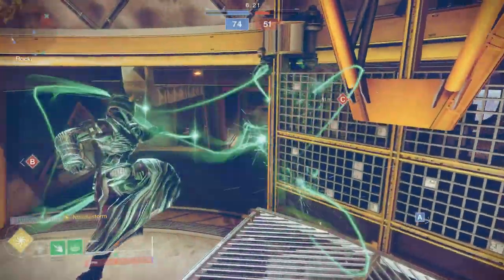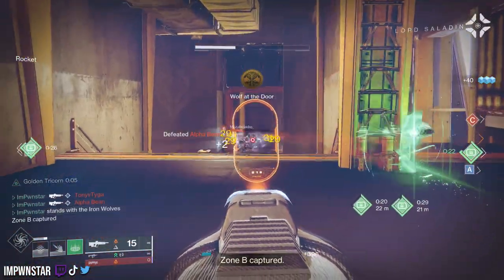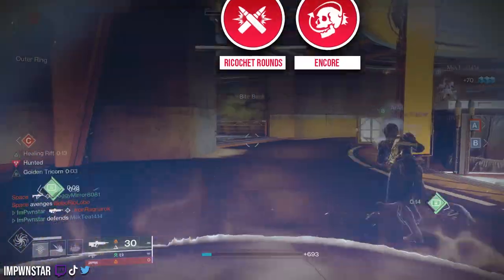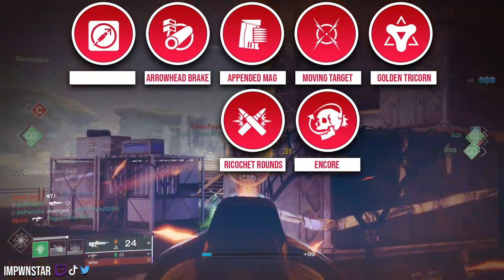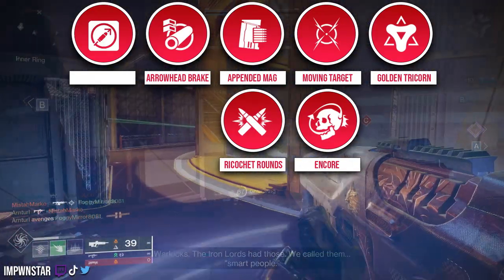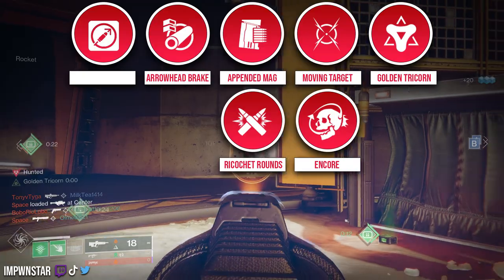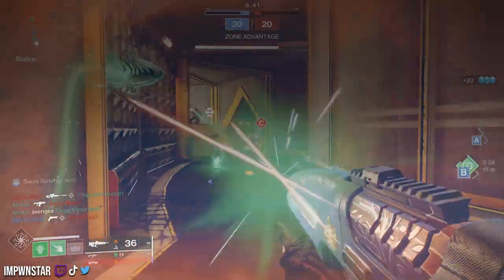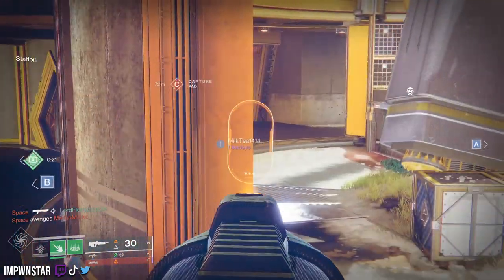The NEW Iron Banner Pulse Rifle Can 2 Burst In PvP - Jorum's Claw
The Jorum's Claw From Iron Banner Can Roll Golden Tricorn, Turning It Into a 2 Burst Monster! If you do not want to go through the effort of farming Gambit for a Yesteryear, Iron Banner may be a better alternative for you. You unlock it at rank 7 from Lord Saladin and can focus engrams and farm your God Roll Jorum's Claw!

Come hang out sometime!